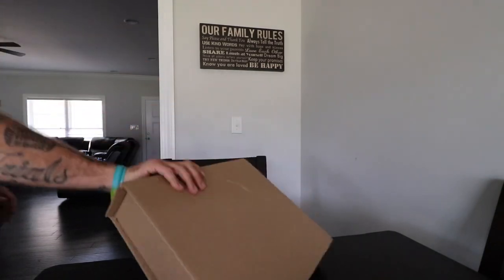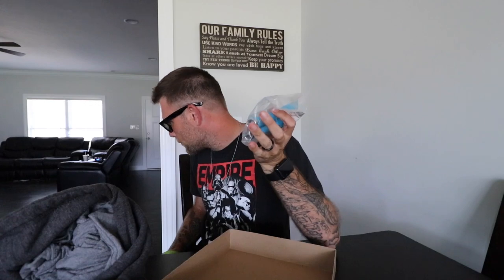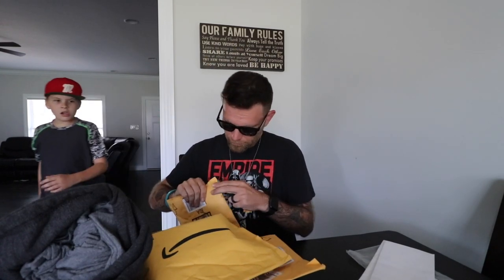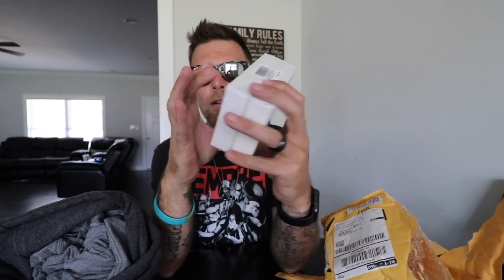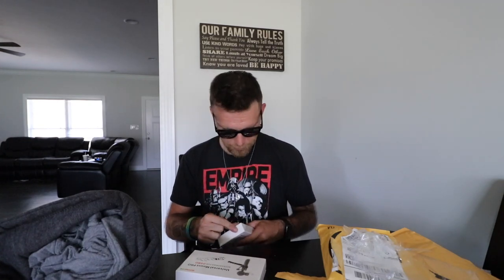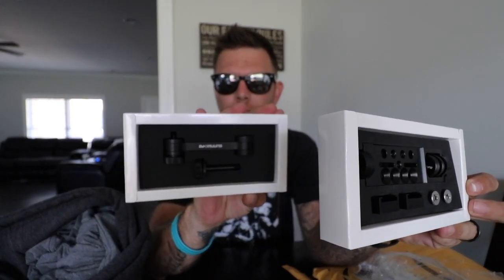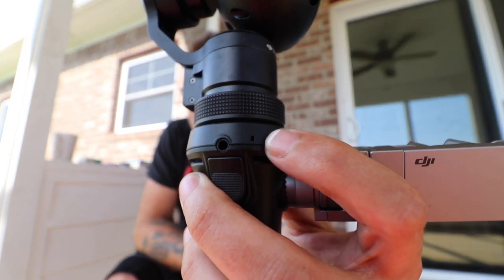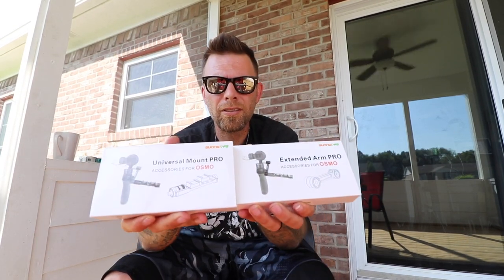MAIL TIME!!! MUST HAVE ACCESORIES FOR DJI OSMO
Video shoot early in the morning, plus MAIL TIME!!! Had some boosted board accessories and also much anticipated DJi Osmo accessories are HERE!!! Watch how you can transform your DJi Osmo into the best vlogging camera you can get.